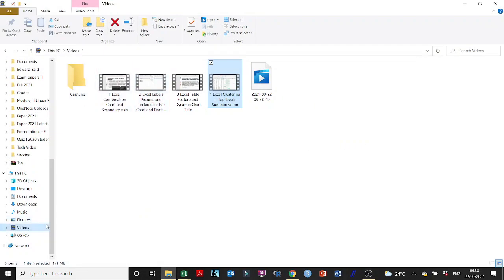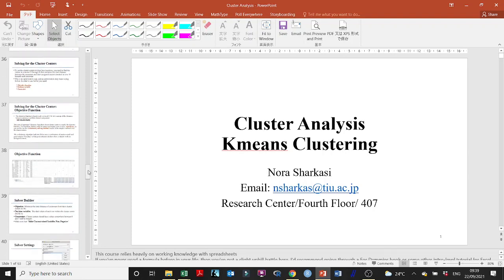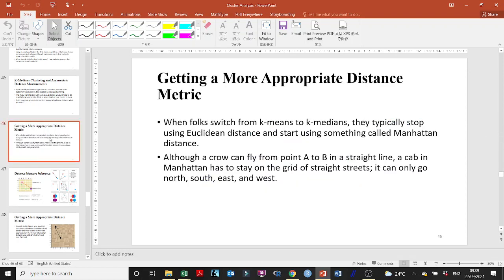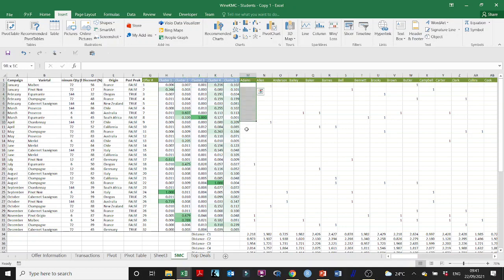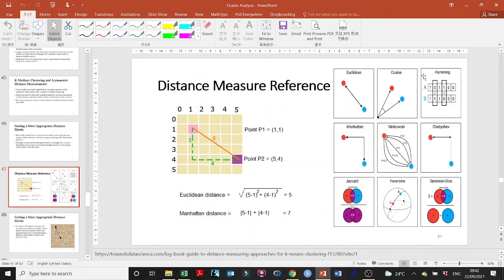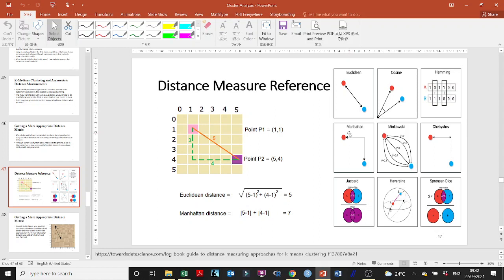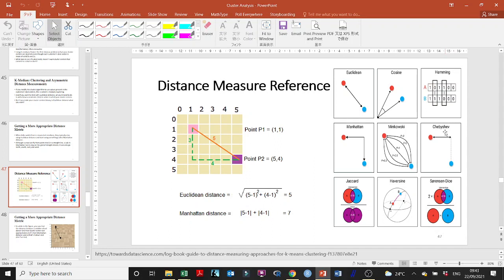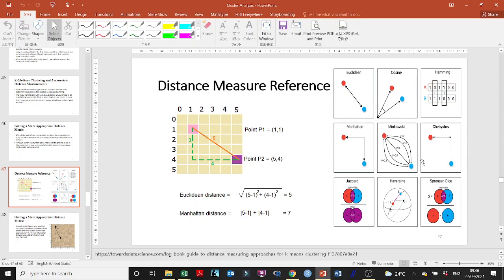2 Excel Clustering Hamming Distance and Cosine Similarity Concept